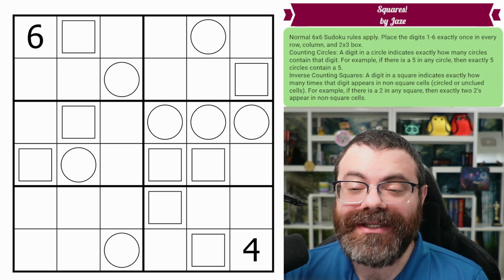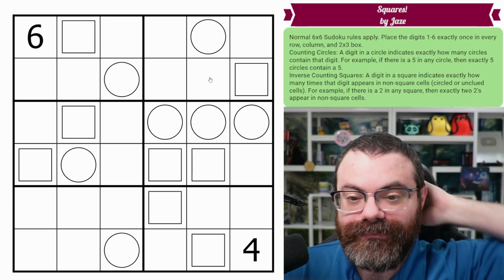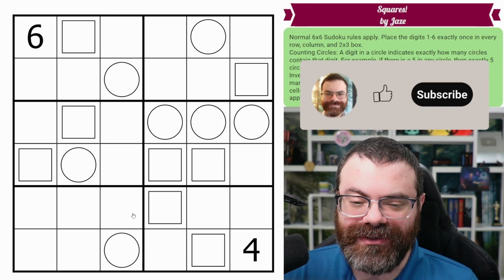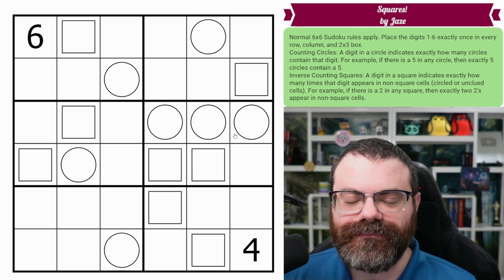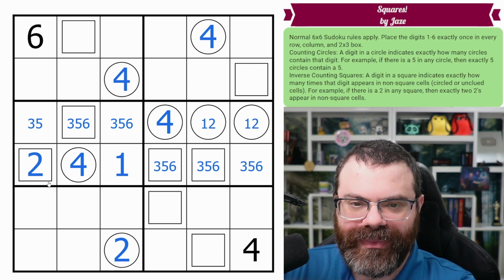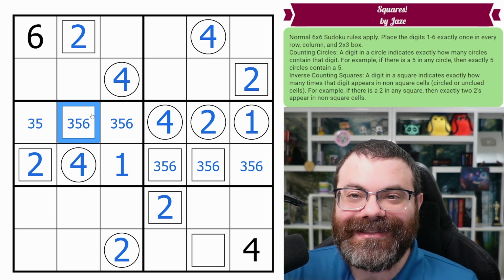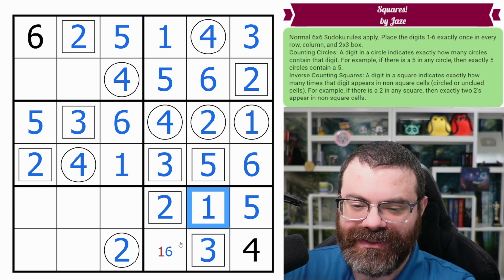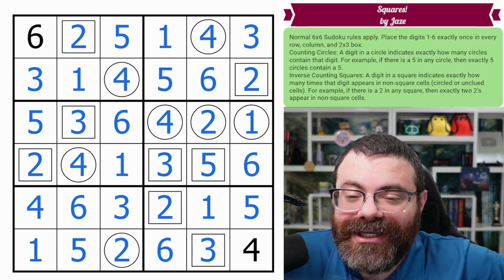Sudoku Adventure #436 - "Squares!" by Jaze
NOTICE: Read these rules carefully! If you are unsure at all, watch my explanation.